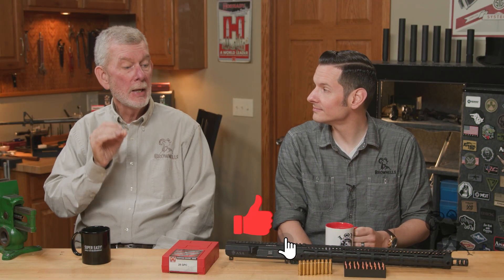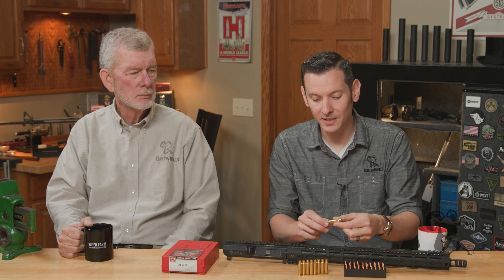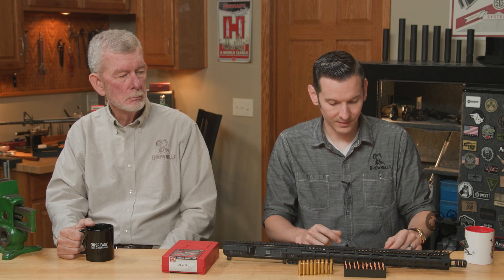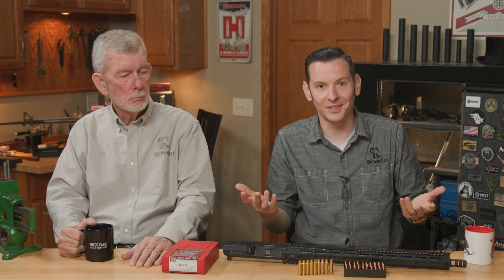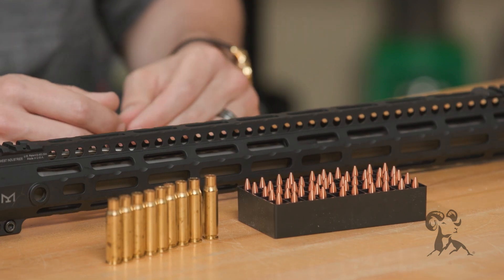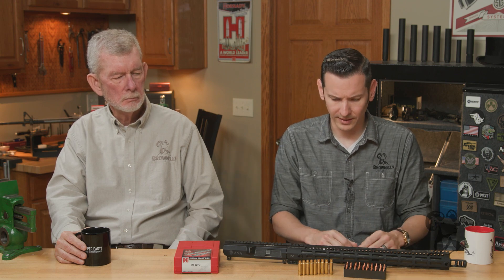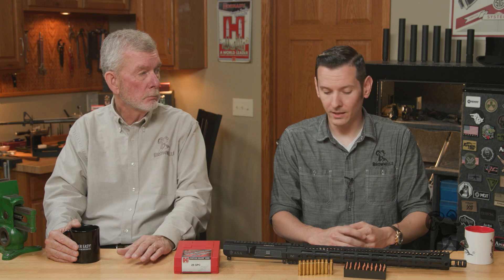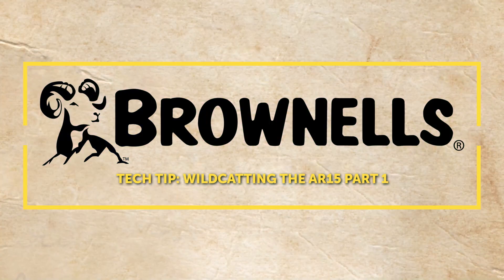Tech Tip: Wildcatting for the AR-15 - Part 1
Brownells Gun Techs™ Caleb and Steve are about to go wild! They are kicking off a new multi-episode series on wildcatting for the AR-15. A wildcat cartridge is any cartridge that's not mass produced by a commercial ammunition manufacturer. Handloaders develop wildcats to fill a need not covered by an existing factory round. A lot of popular cartridges started out as wildcats. Check out our Quick Tip episode, "Caleb's Wild About Wildcat Cartridges" (link below) for more on the wonders of wildcatting.

Nowadays, you do have more factory options for the AR-15 than just 5.56 / .223. There's .300 Blackout, 6.5mm Grendel, 6.8mm SPC, .224 Valkyrie, and even AK rounds. But what if you want something different? Early non-standard AR-15 cartridges that started as wildcats like .450 Bushmaster and .50 Beowulf were cool but used expensive proprietary cases. If you plan carefully, you can use the case for an existing cartridge that fits the AR-15's magazine well. Let's say you want to wildcat something with a .257 caliber bullet.

Caleb has converted an AR-15 upper receiver to the .25 GPC wildcat round (GPC = General Purpose Cartridge). The .25 GPC uses a 6.8mm Remington SPC case necked down to take a .257" bullet. With its narrower diameter, the projectile will have a higher ballistic coefficient and achieve higher velocities than the 6.8mm bullet - both good things. The higher capacity of the 6.8 SPC case means there's room for a little more "fuel" to motivate that bullet, too. That roomy 6.8 SPC case is actually very adaptable for developing wildcat cartridges for the AR.

Caleb will be loading Starline 6.8 SPC brass with precision CNC-machined solid copper match / competition bullets from Cutting Edge Bullets. What about the dies? Hornady will still make custom dies for you, and Caleb has a set from them for .25 GPC.

And the rifle? Caleb's new .25 GPC wildcat AR has a barrel from Mad Dog Weapon Systems (MDWS), a company that specializes in AR wildcatting. If you have a lathe, a mill, the right reamer, and machining skills, you can make your own barrel from a blank. If you're not so equipped, the folks at MDWS will make a custom AR-15 barrel for you and even configure its gas system.